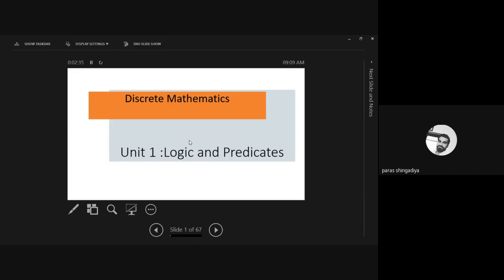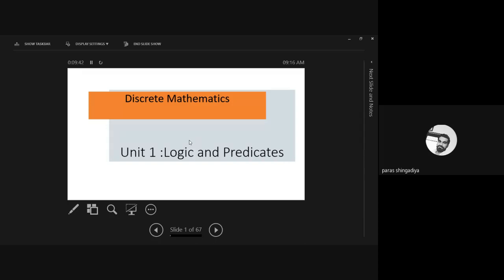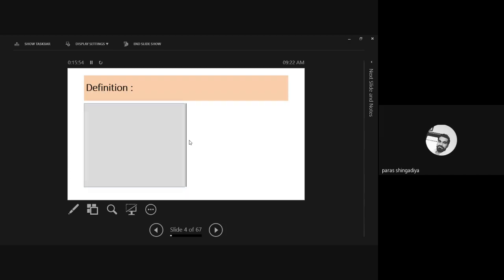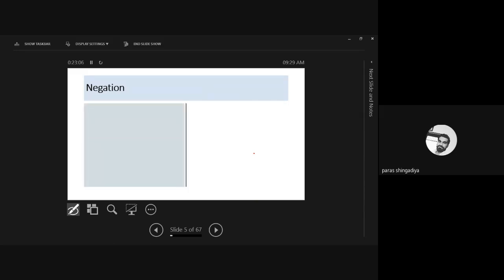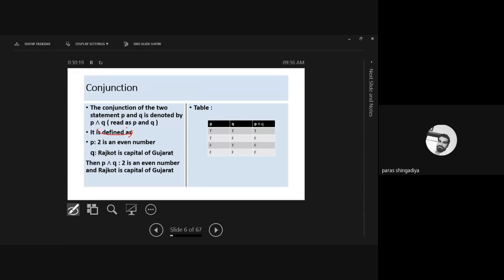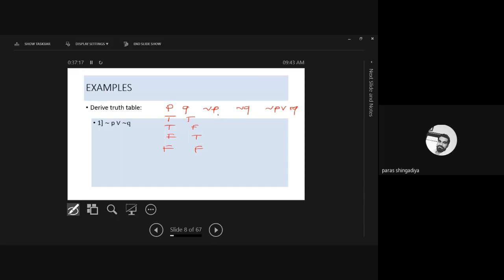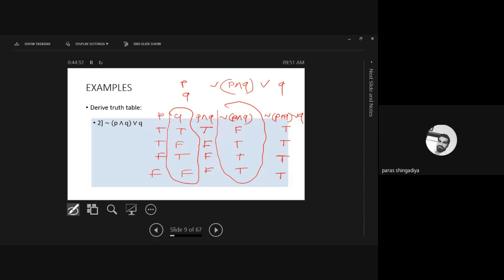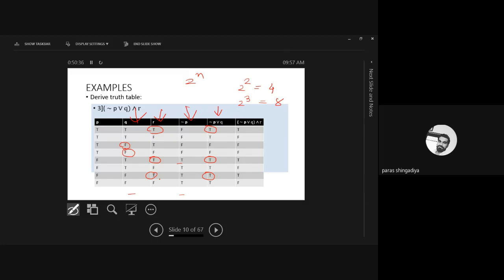3TC2 Unit 1 Logic its definition PCS 09 09 2021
Definition of logical expressions